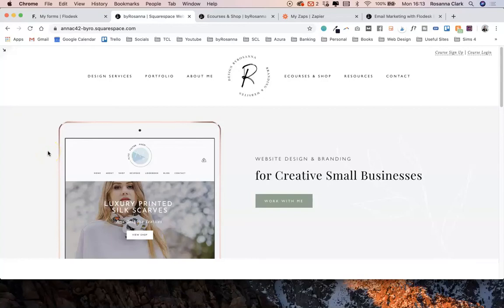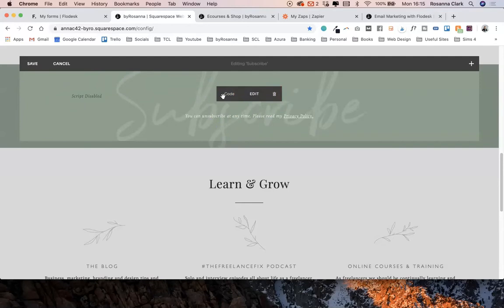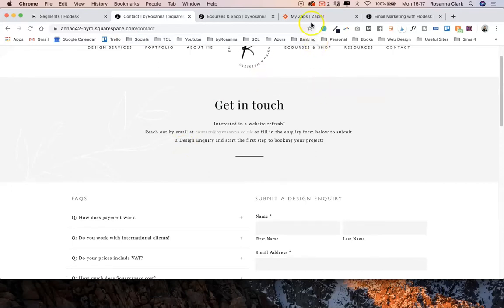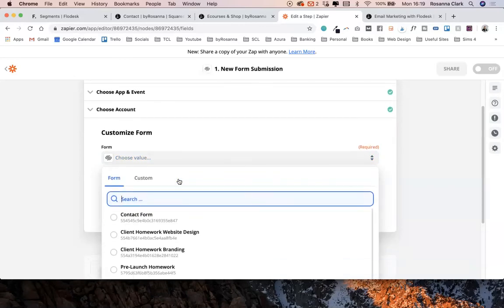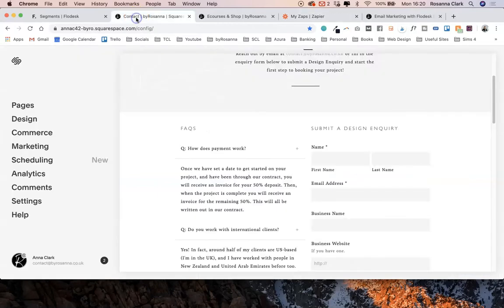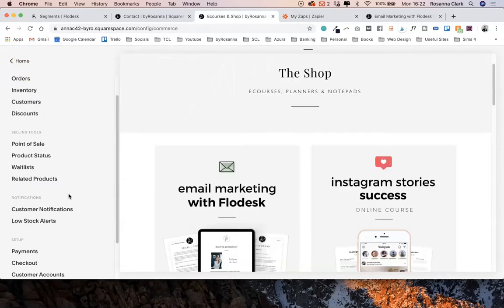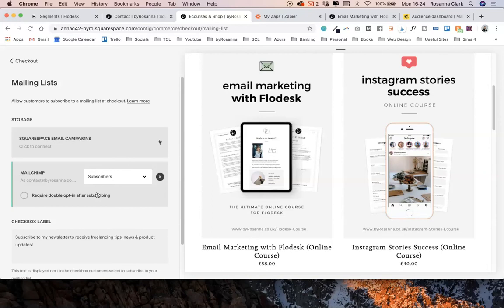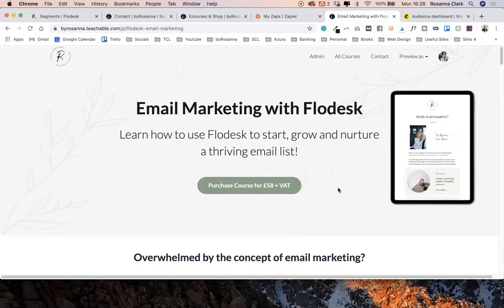3 Ways to Use Flodesk with Your Squarespace Website | Flodesk Tutorial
In this video I'm sharing 3 different ways you can use Flodesk (the email marketing software) with your Squarespace website, with tips and automation workarounds.

🖥 GET MORE IN DEPTH TRAINING in my 'Email Marketing with Flodesk' online course